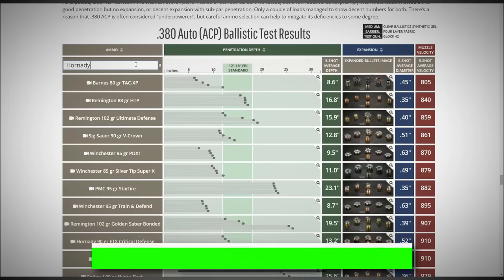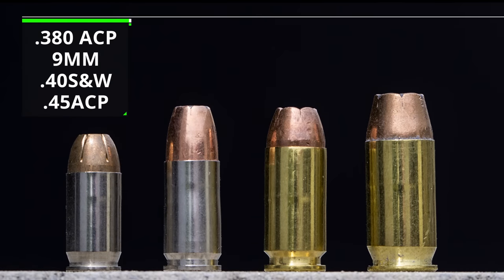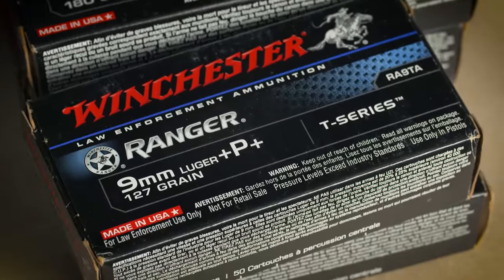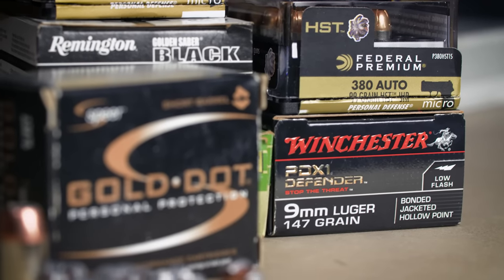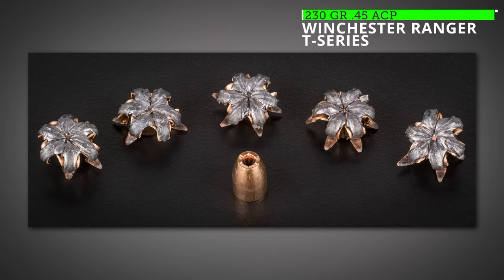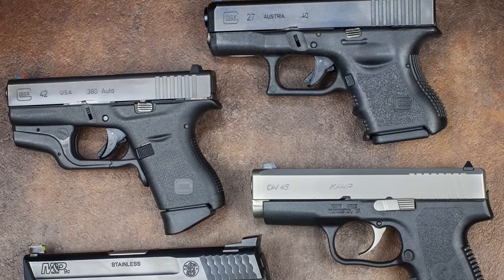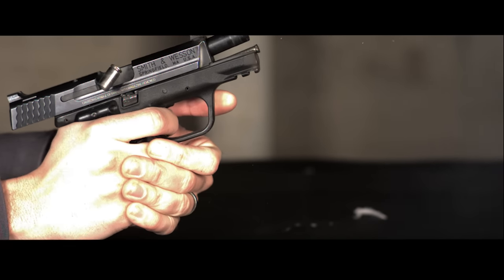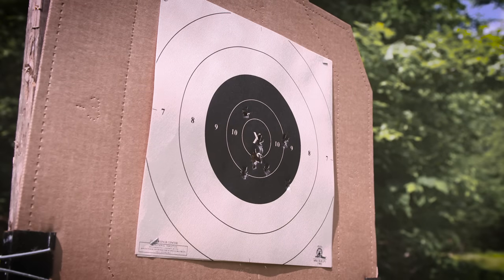Self-Defense Ammo: Ballistic Gel Test Update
We just added another 29 loads to the self-defense ammo ballistic gelatin testing we started last Fall, bringing our total count to 146 loads tested.